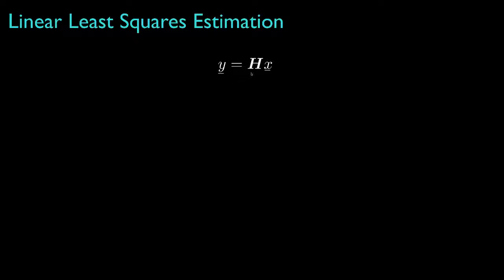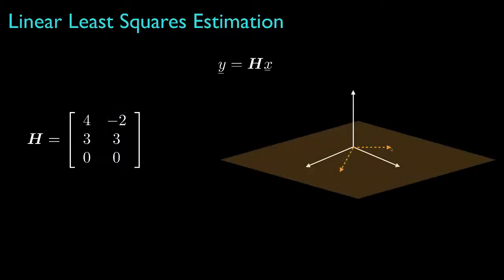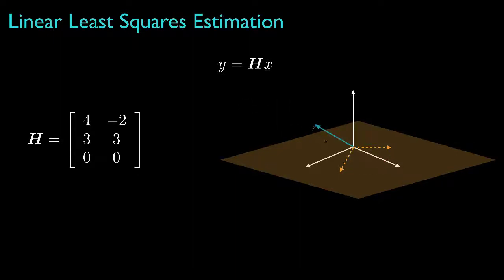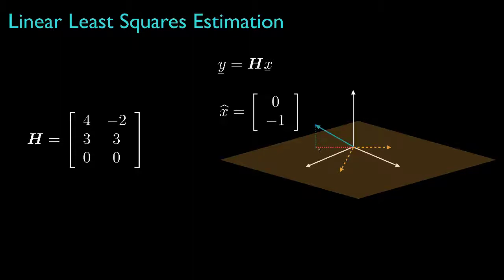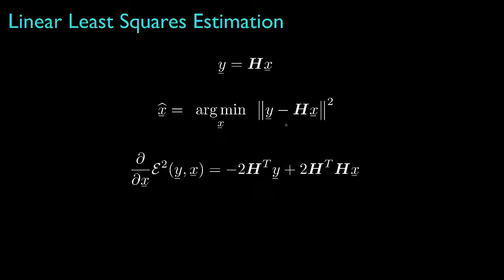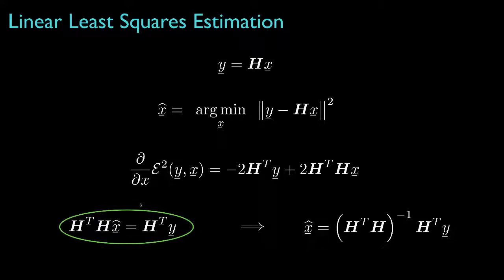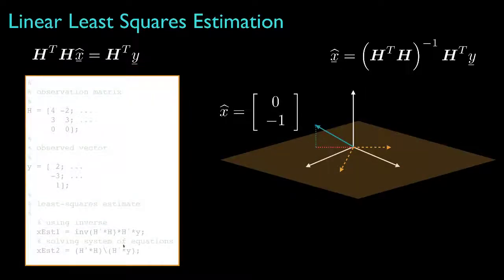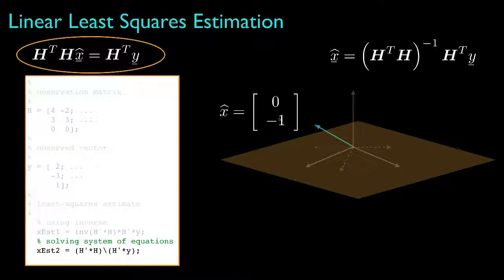Linear Least Squares Estimation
In this lesson, we introduce the fundamental concept of linear least-squares estimation for estimation problems in which the observation model is linear, and show how to determine the optimal estimator from the linear model and observations.